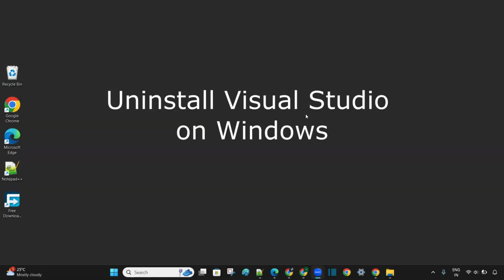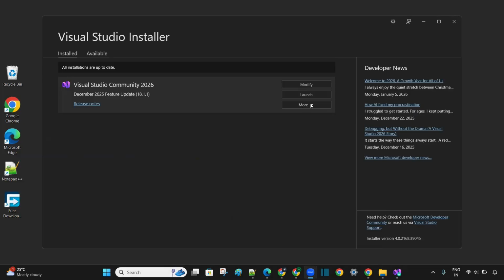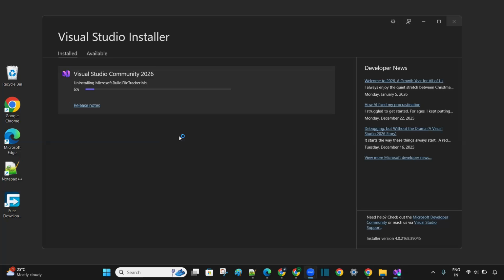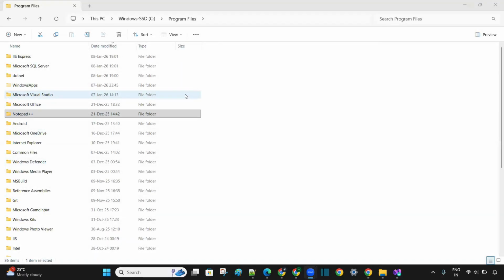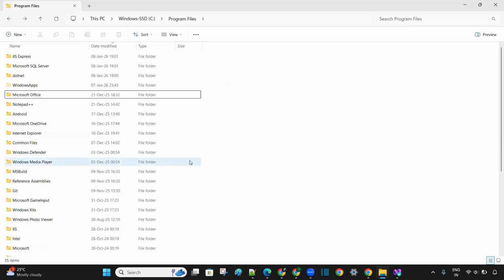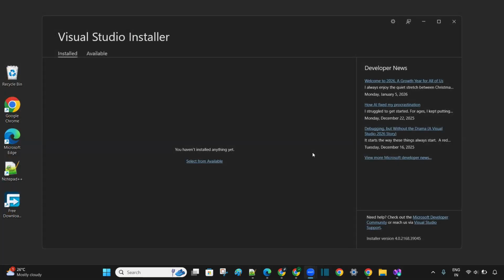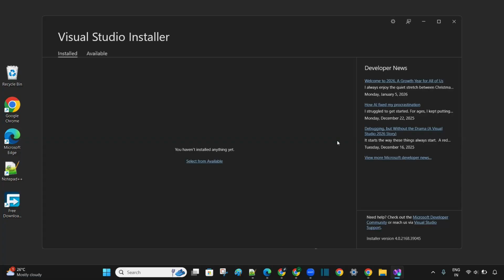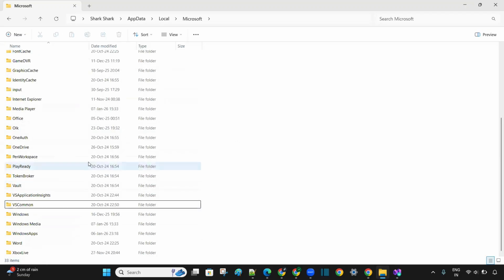How to Uninstall Visual Studio 2026 on Windows 11 (2026) | Step-by-Step Guide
This video explains How to Uninstall Visual Studio 2026 on Windows 11 (2026).

Below is a Step-by-Step Guide to Uninstall Visual Studio 2026 on Windows 11:

1. Uninstall using Visual Studio Installer
In the installer, find the Visual Studio version (Visual Studio 2026)
Click More ➡️ Uninstall ➡️ Ok.
Confirm and wait for completion.

0:00 Introduction
0:14 Uninstall using Visual Studio Installer
1:25 Cleanup
3:19 Reference Guide